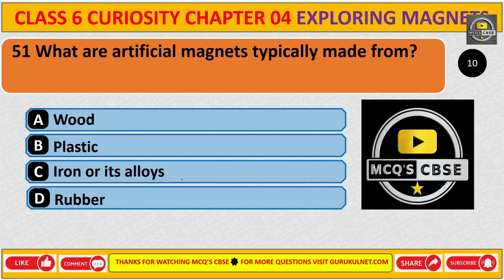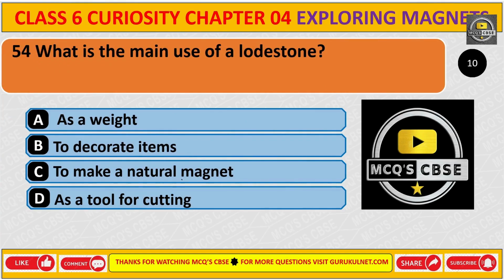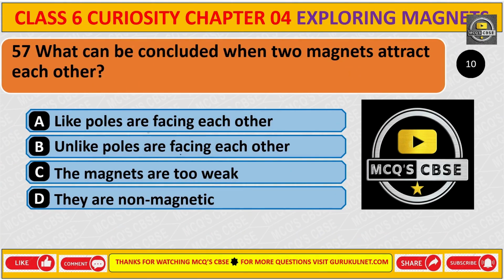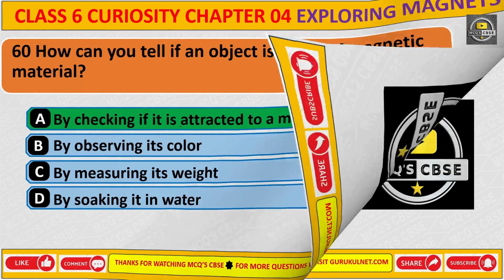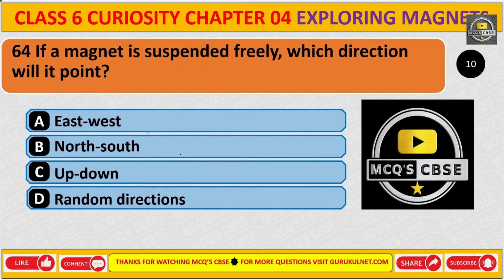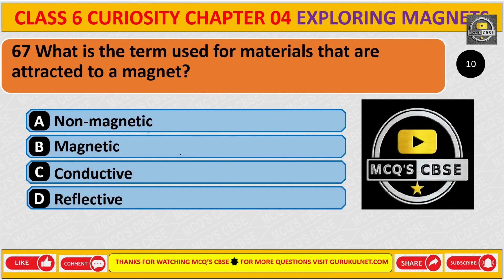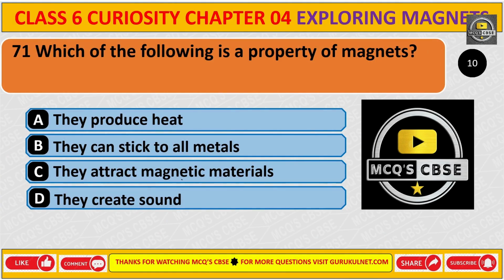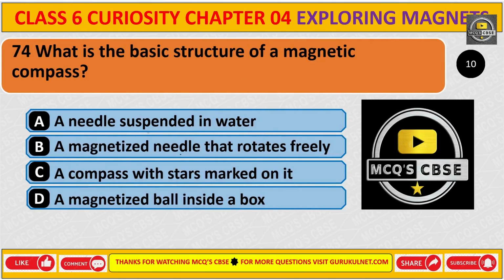MCQ CLASS 6 SCIENCE CURIOSITY CHAPTER 4 NCERT EXPLORING MAGNETS PART 3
MCQ CLASS 6 SCIENCE CURIOSITY | MCQ CLASS 6 SCIENCE EXPLORING MAGNETS  I MCQ CLASS 6 CURIOSITY CHAPTER 3 PART 3